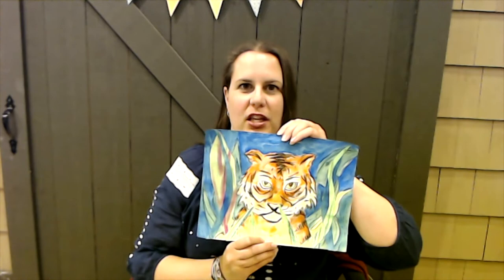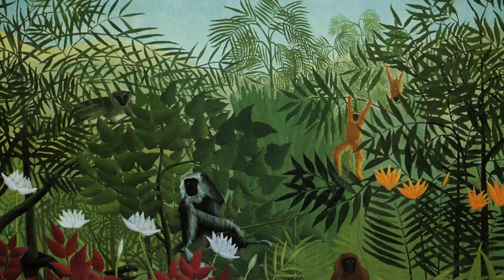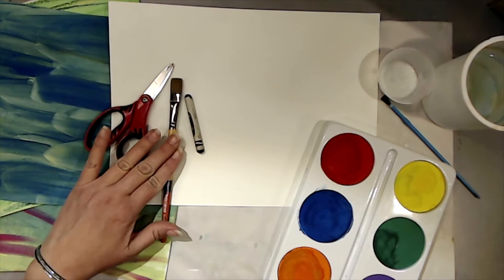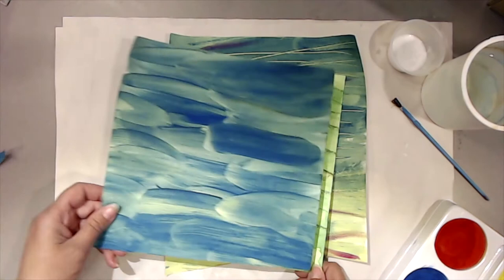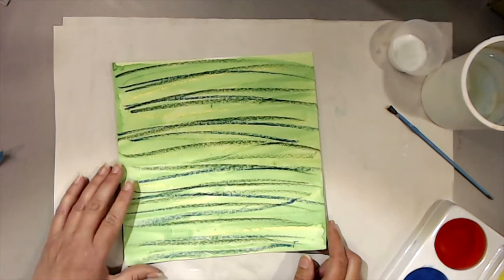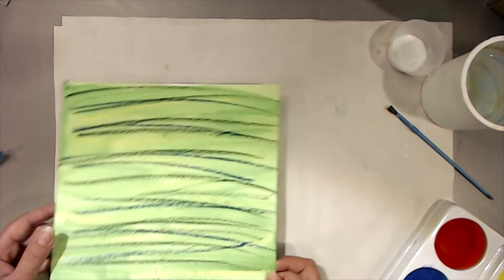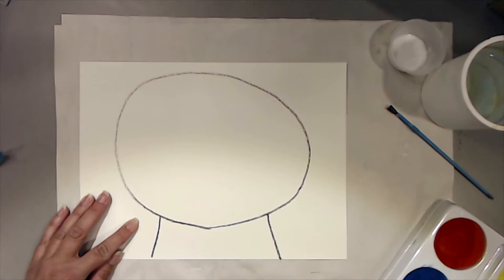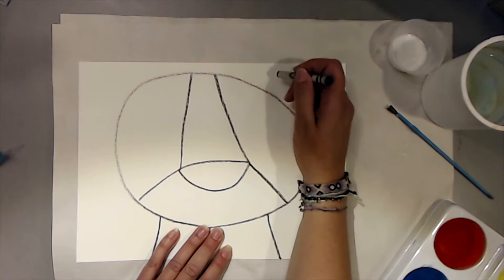Afternoon Art - paint and collage a Rousseau inspired tiger with Ms. Jennifer at BRAHM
5/26 Henri Rousseau Jungle collage project

In honor of Henri Rousseau’s birthday on May 21, 1844, we will be making a tropical jungle collage project. Rousseau was a completely self-taught artist. He daydreamed jungles filled with wildlife and plants. He would go to the botanical garden to sketch and paint the tropical plants found there but never traveled to a jungle himself. “From his studio in Paris he dreamt of the deep green wilderness, but never once stepped foot outside of France!” His artwork has a unique way of seeing space and dimension, which we will honor with our collages today.

We will begin by painting papers to use for foliage or plants. While that dries, we will draw a tiger (or draw another jungle animal such as a parrot!). Next we will add plants and sky to the background of our tiger drawing. Lastly, we will cut out the painted papers to make foliage in the foreground of our collage.

Materials:
1-2 sheets of paper to paint and later cut out
Paint - I am using tempera, but watercolor or acrylic would work fine.
Brush
Scissors
Glue - school glue spread with a brush might work better than glue sticks
1 sheet of thick Drawing Paper (if you have something like 12x18”, or just 9x12”)
Black crayon or Sharpie Marker

Instructions:
Paint** one or two sheets of paper with various shades of green and bright colors to make our jungle foliage. Use loose brushstrokes rather than blending things to a flat color.
Pick one of the tiger drawing prompts, or draw a different jungle animal.
Draw your tiger large on a sheet of drawing paper. You can use pencil to begin, or be bold and start with the crayon or Sharpie. Trace the pencil outlines in black.
Now draw some plants around/behind the tiger’s head.
Paint in the sky, plants, and tiger face. Allow it to dry. You might want to trace the outlines of the animal in black to make it “pop!”
Cut large shapes of plants from your first painted papers. You can look up tropical plants such as banana trees or bird of paradise flowers.
Glue the plants on your tiger painting. Overlap some of the plants with your background as well as the tiger’s face.

**If you don’t want to use paints today, cut pieces of green construction paper, or cut out photos of plants from magazines. Use markers, crayons, or colored pencils to color your jungle animal.

You did it! We will be printing selections of Youth Artwork submitted digitally, and framing them in our new Youth Gallery on the 2nd floor of BRAHM.